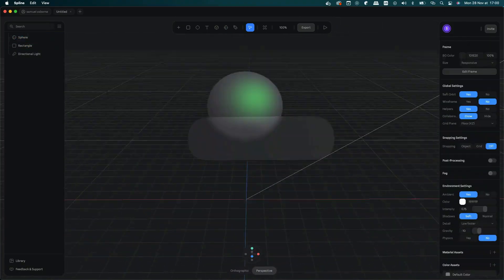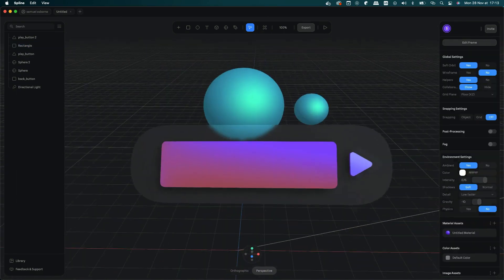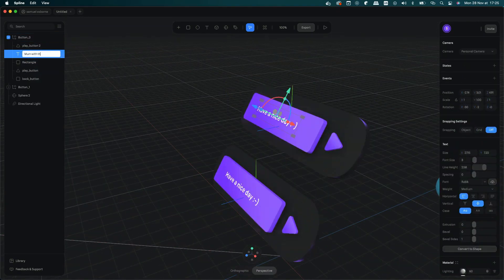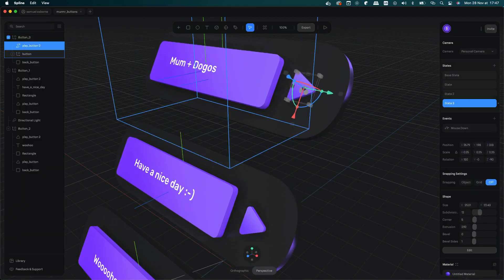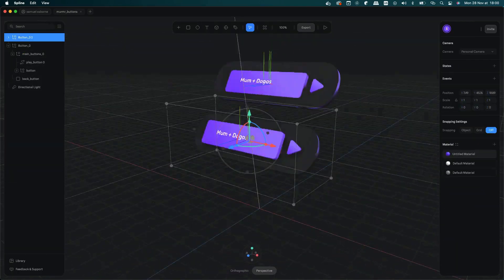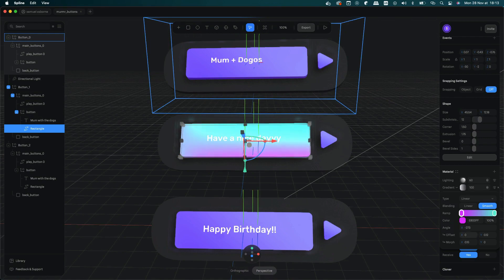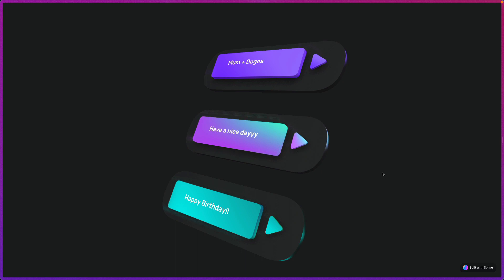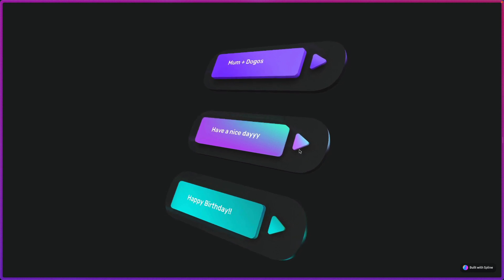One Hour Spline Build As a Newby Dev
One hour build on Spline from scratch 🤧 Let's see how it goesss

Say hi! 👋

Chapters:

00:00 Intro
00:20 The build
03:50 Outro